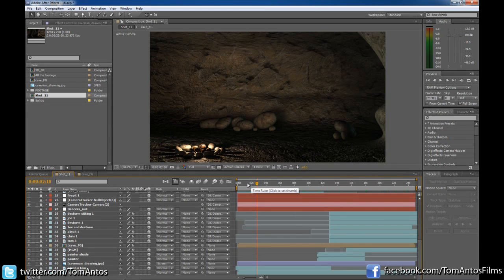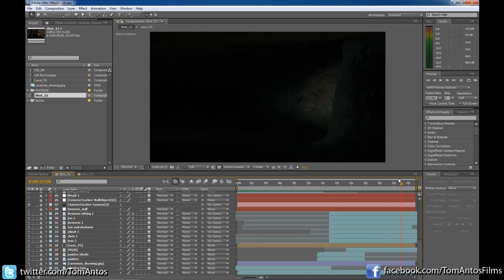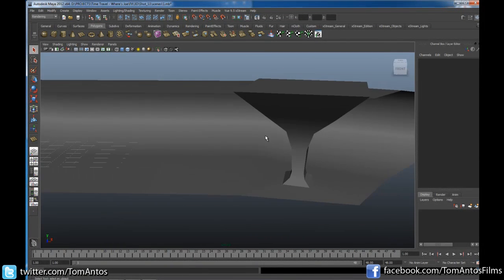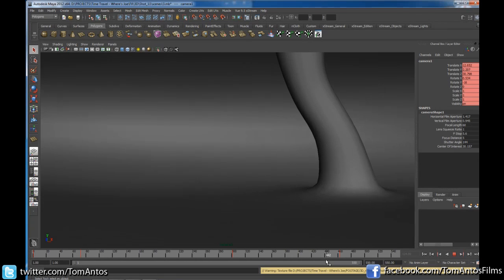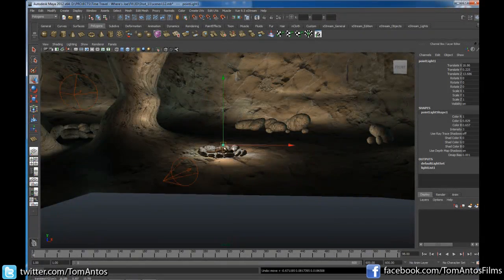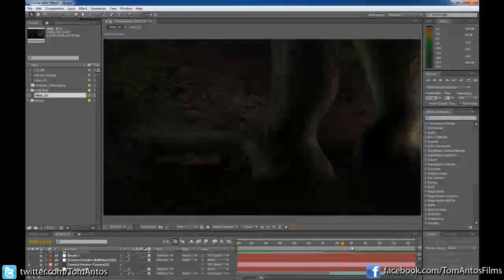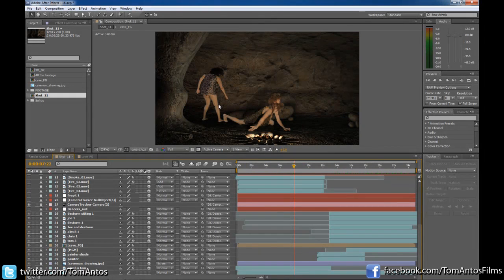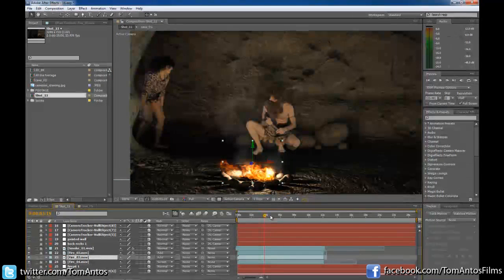Digital Matte Painting Scene 3 - Tutorial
Learn how to create matte paintings digitally that you can use in your next video. Programs I use are Adobe Premiere for editing, Adobe After Effects for compositing and fx's, as well as Maya 2012 for all the 3D elements.

or